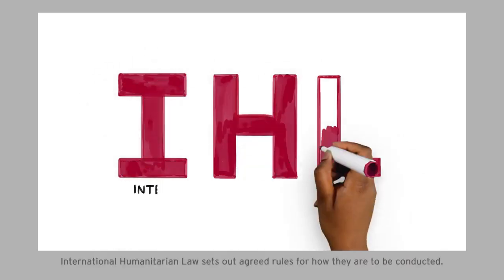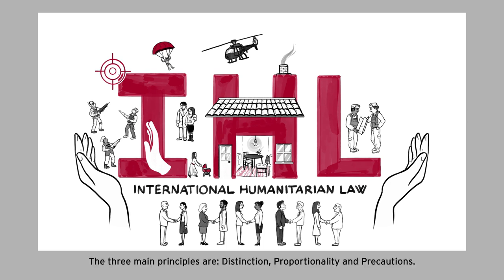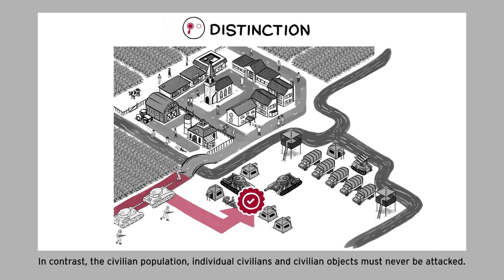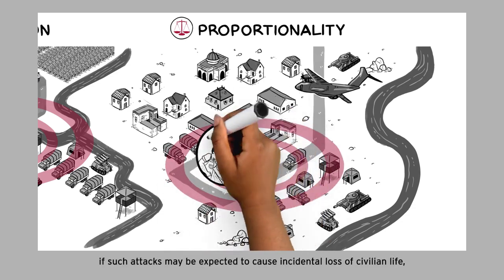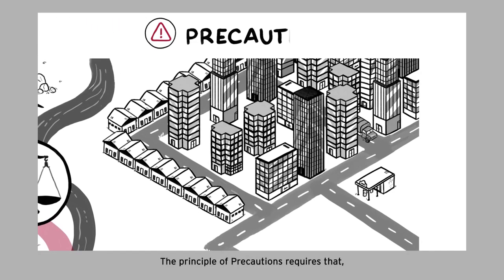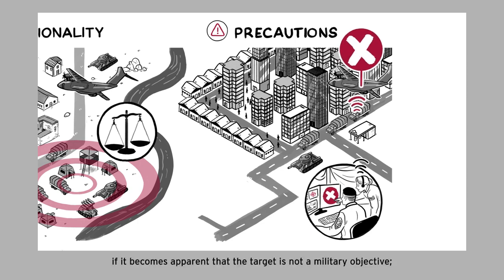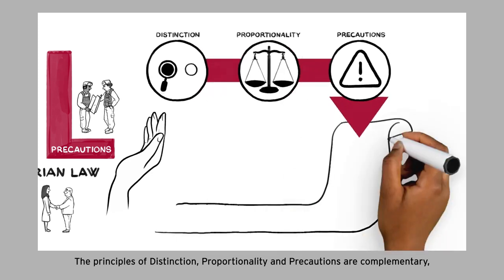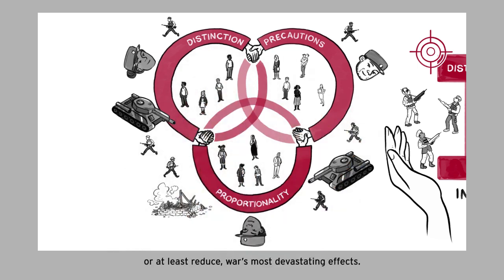What are the principles of international humanitarian law IHL ICRC